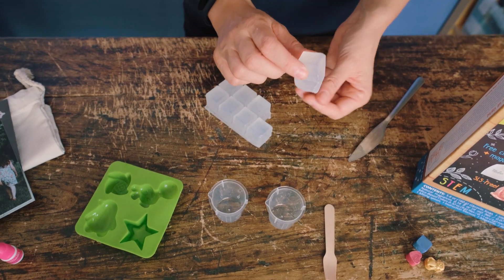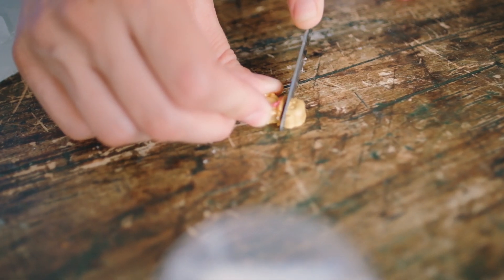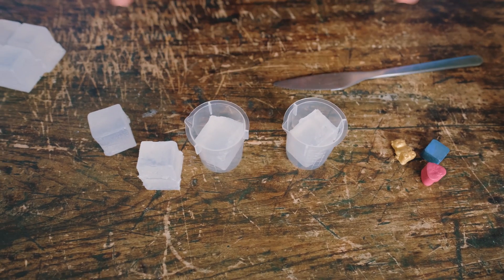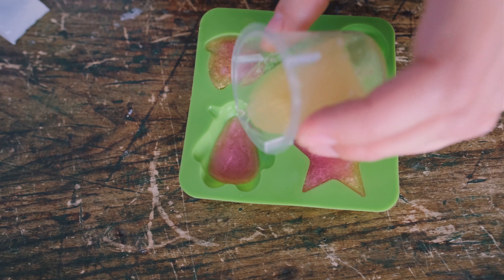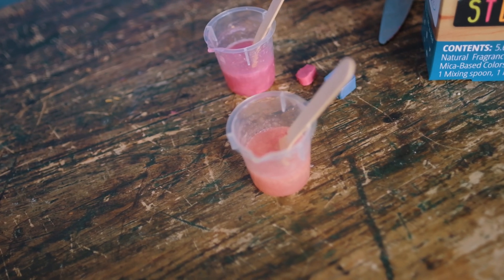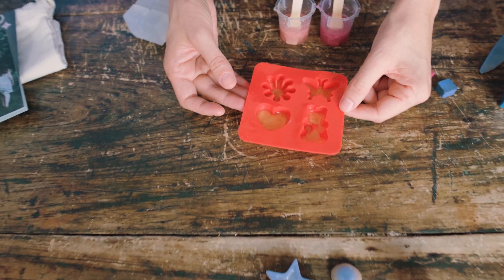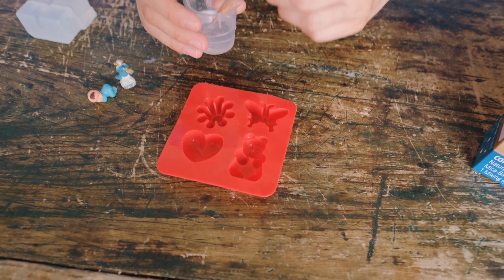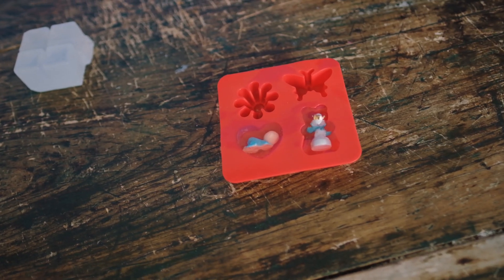4 Ways To Make Glycerin Soaps - Kiss Naturals DIY Soap Kit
In this video, we show you how to make:

00:01 Rainbow Soaps
01:58 Galaxy Soaps
03:24 Layered Soaps
06:03 Hidden Treasure Soaps

All using our SLS-free, all-natural DIY Glycerin Soap Kit! Each kit purchased from kissnaturals.com comes with a reusable furoshiki wrapping cloth and gift card, and $1 from each purchase goes directly to charity to help children in need!

If you're looking for a great STEM-focused toy craft, check out our entire lineup and tutorial section on our blog!